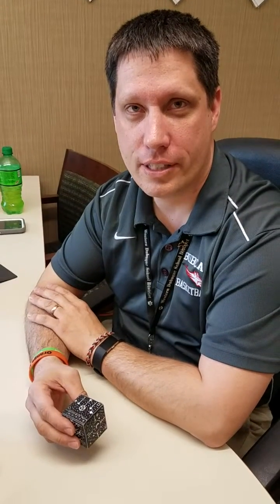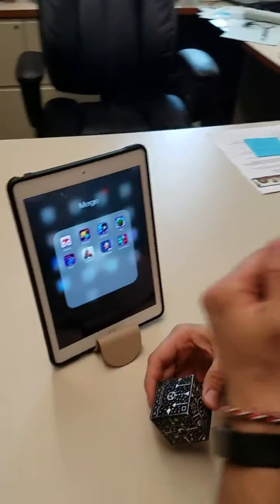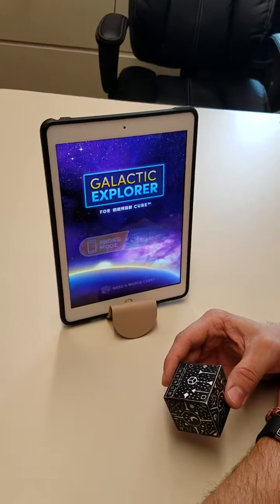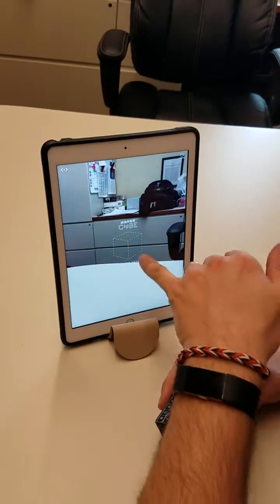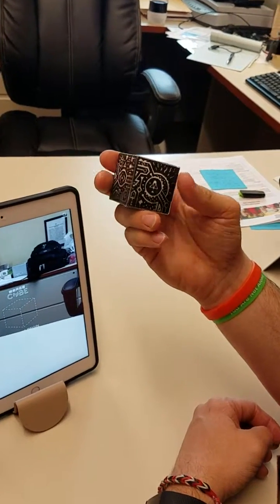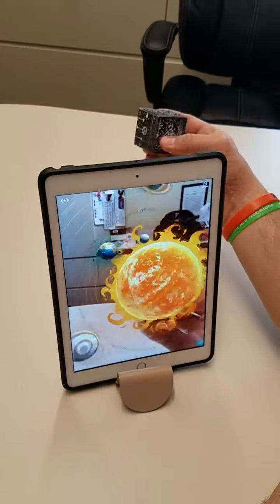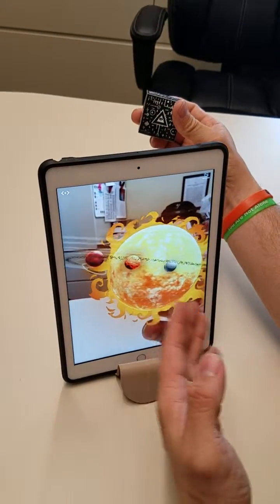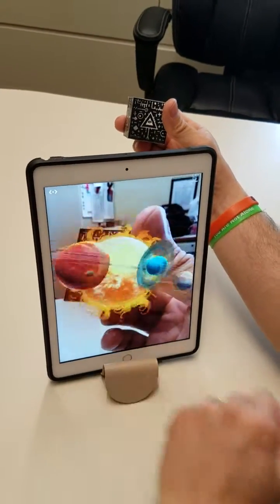Merge Cube: The Basics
This video is for use by teachers and students at WDCCSD. It will show you how to use the Merge Cube to help enhance your curriculum.